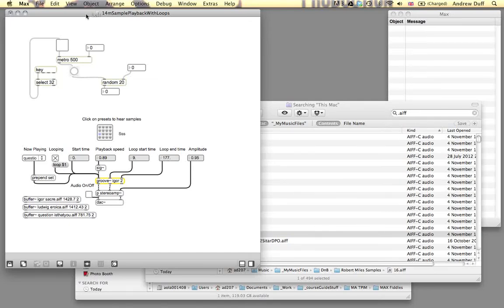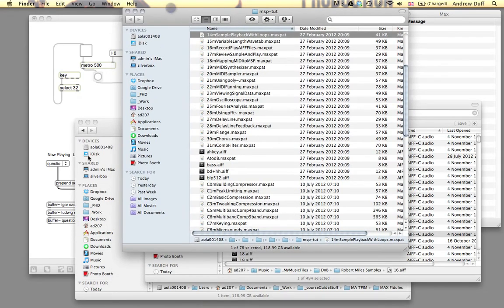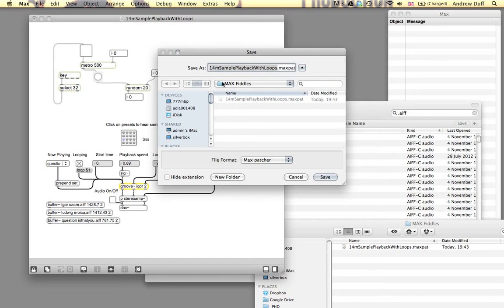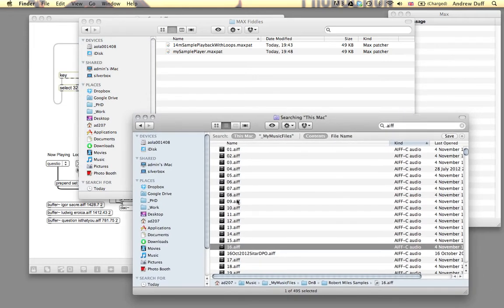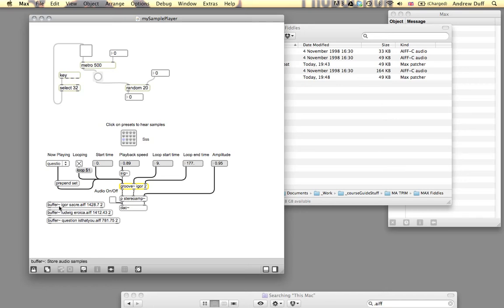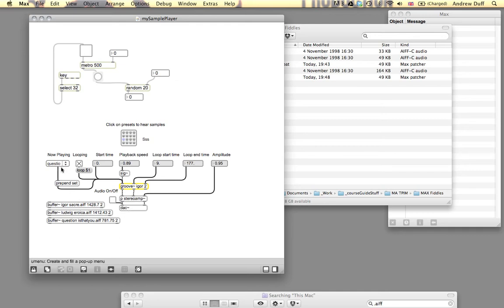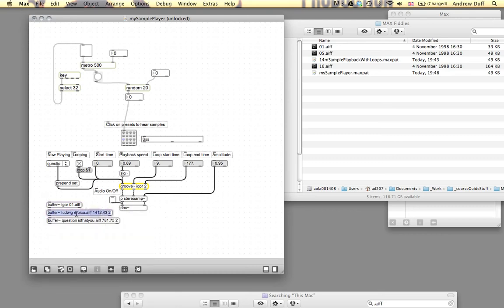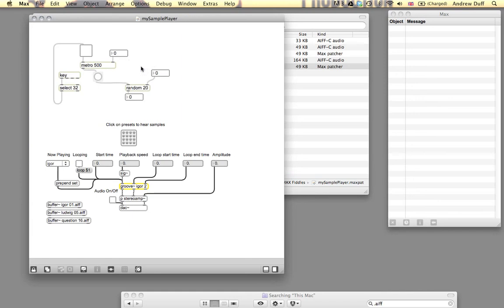MFM MAX6 Basics #1.4 - Adding your own sounds